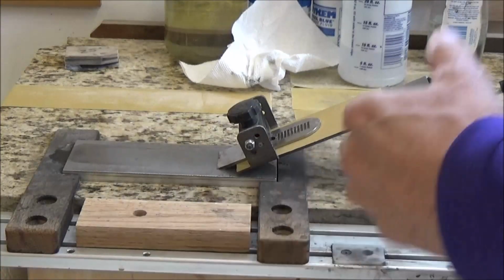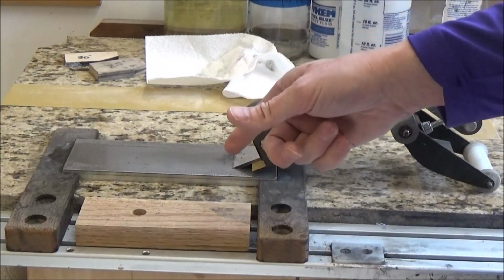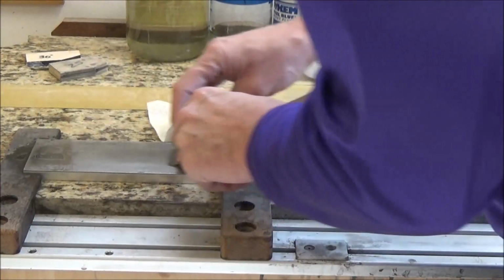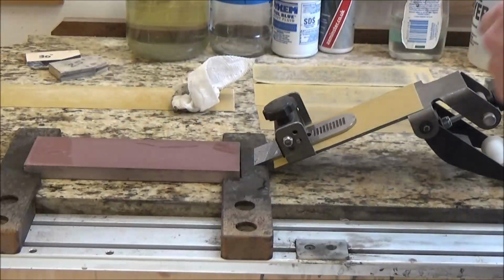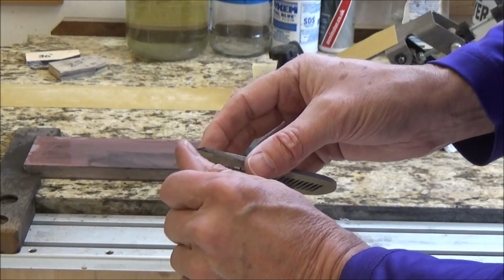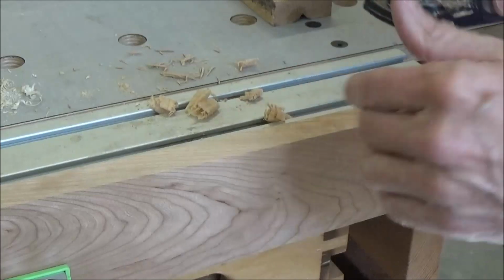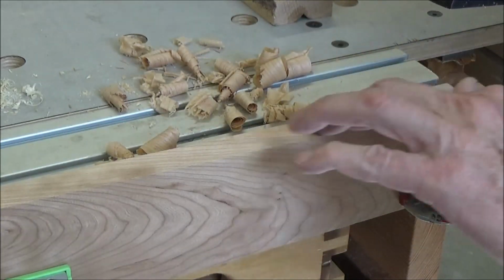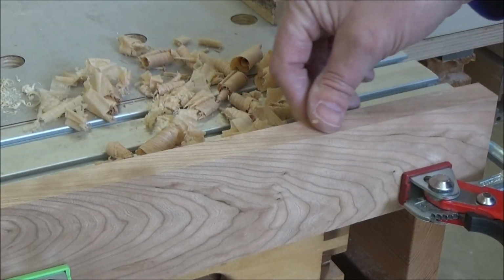Sharpening with Wixey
Using the Wixey to help set the primary angle. I think this tool can be used with most every jig out there.